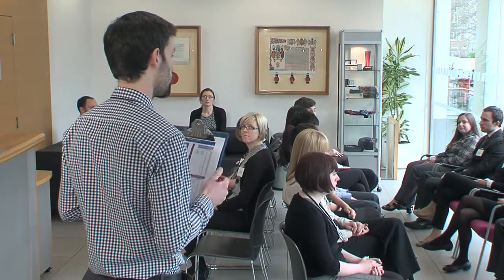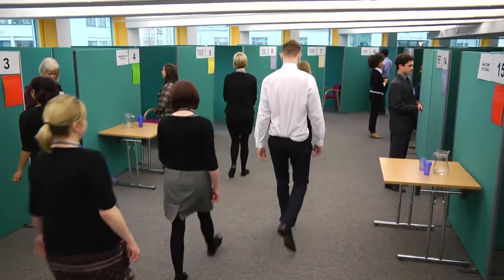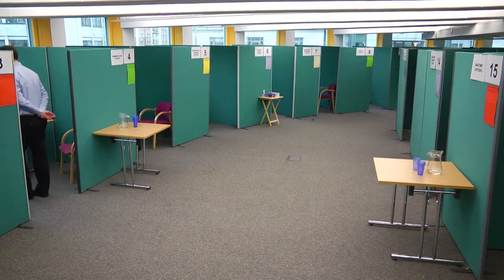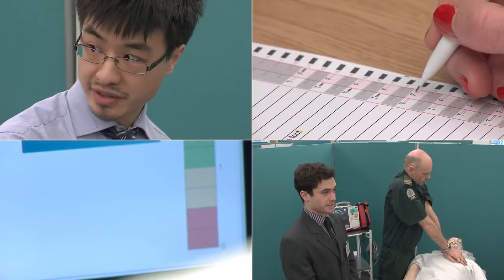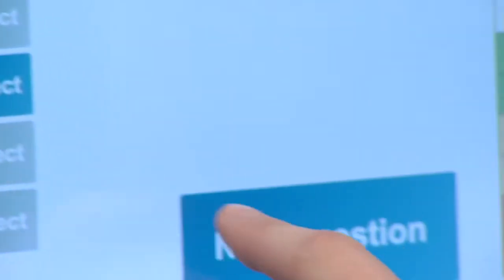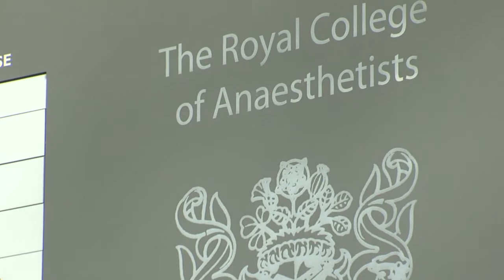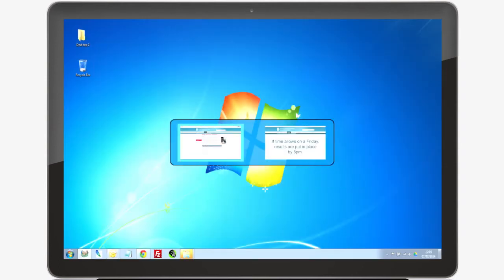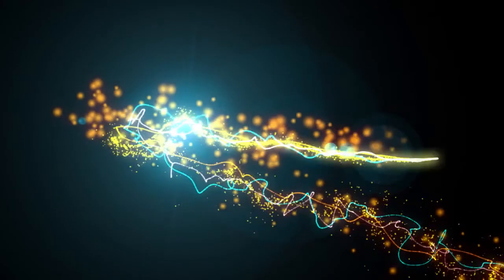Education | The Royal College of Anaesthetists | OSCE exam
Taking exams can be a stressful and complex process, especially within the medical sector.

Therefore, the Royal College of Anaesthetists commissioned us to produce a guide to their exams process aimed at students, recreating an exam day and outlining what they should do, when, and the format of the day. This is shown to every student at the start of the day, before they begin their OSCE exam.

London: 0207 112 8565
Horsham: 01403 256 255